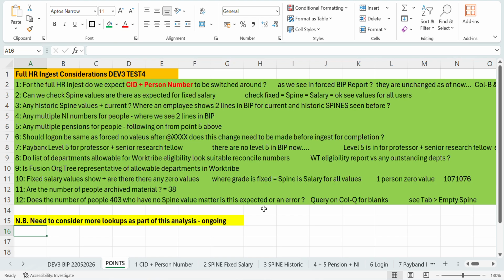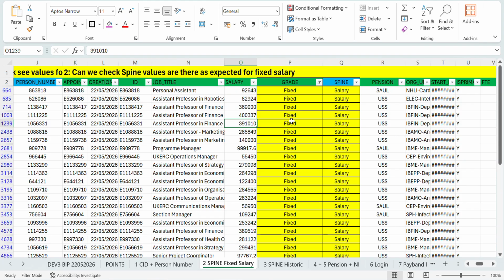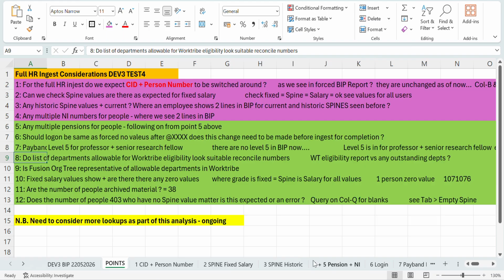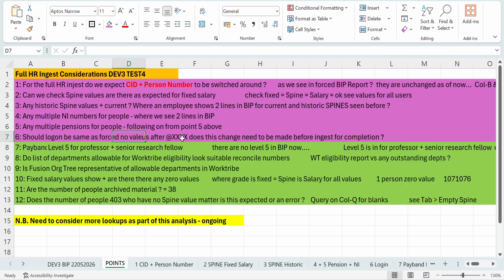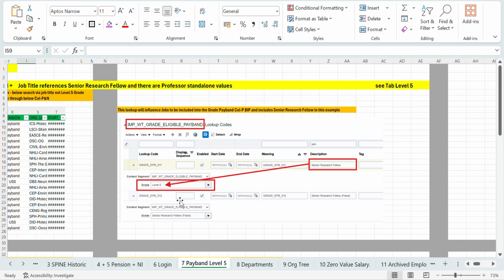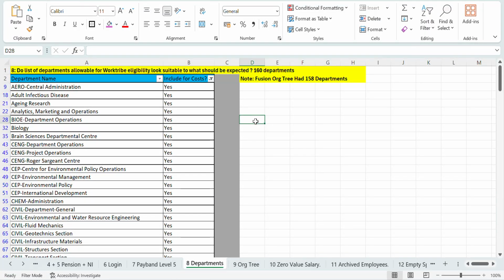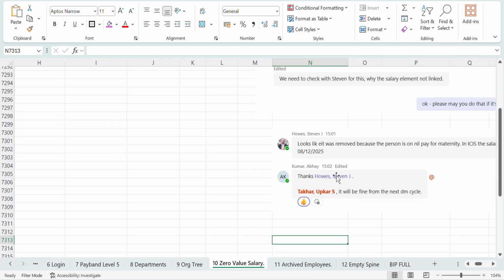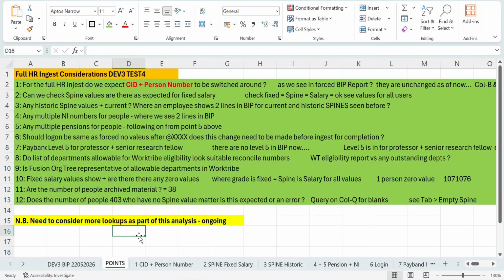49 1 Full HR Injest DEV3 to Worktribe TEST4 points to consider